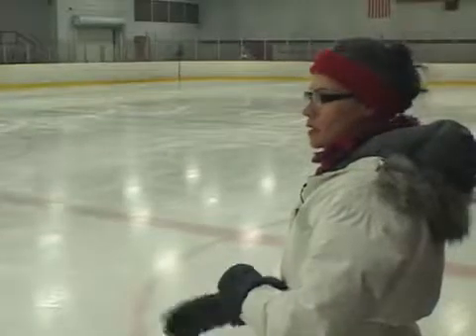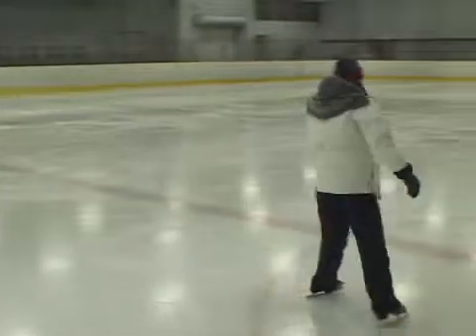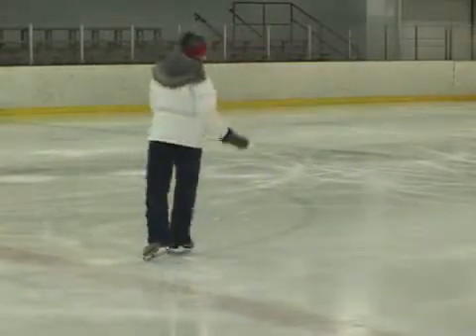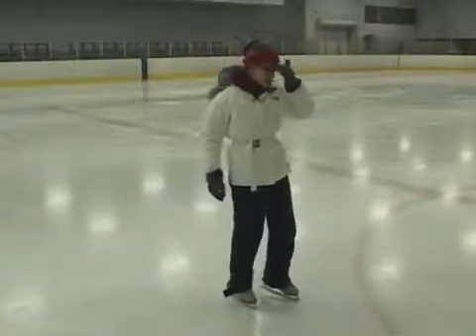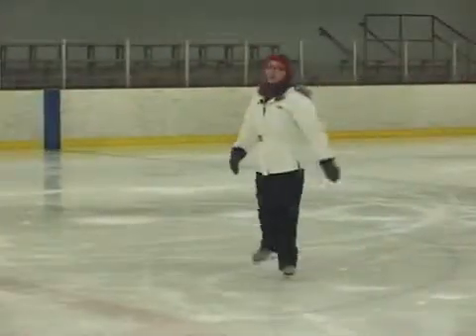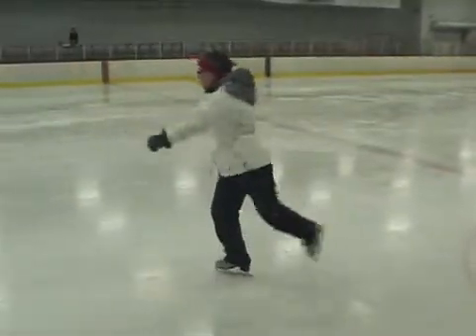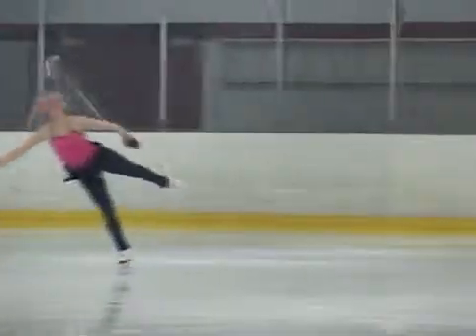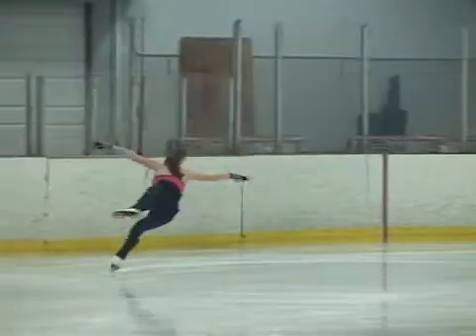26 августа 2019 г.